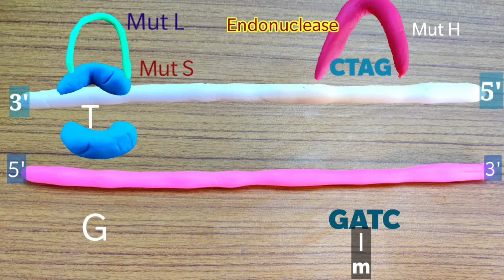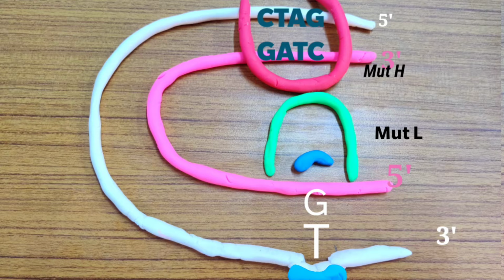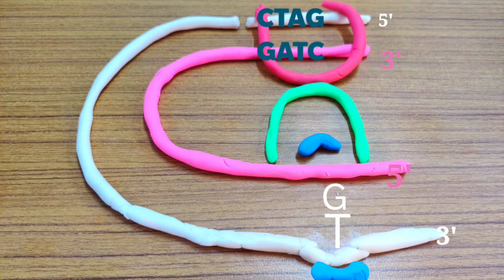MISMATCH REPAIR|Molecular Biology|Animation|Learn in two minutes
I will upload regular video regarding CSIR net and GATE Life science.

I have cleared CSIR net with AIR 24 and Gate Life Science.

Bansal Biology Instagram handle

 Bansal Biology Telegram channel